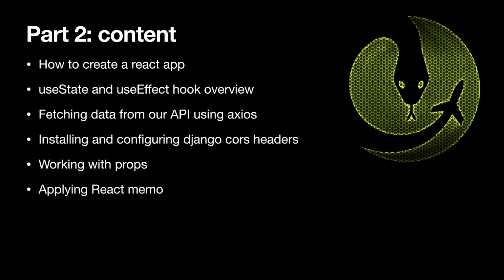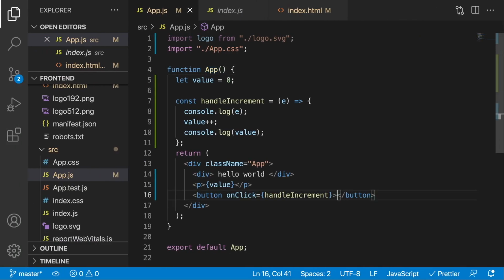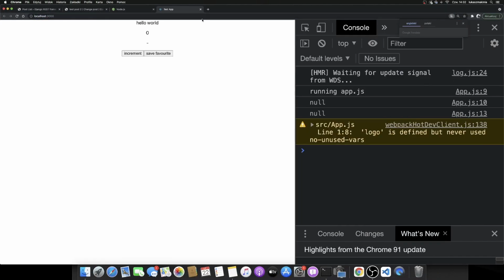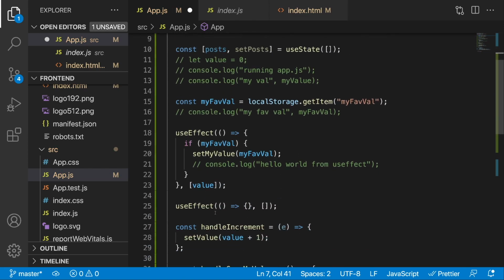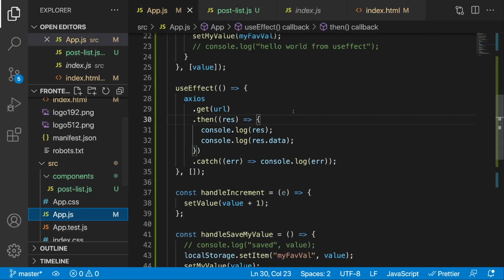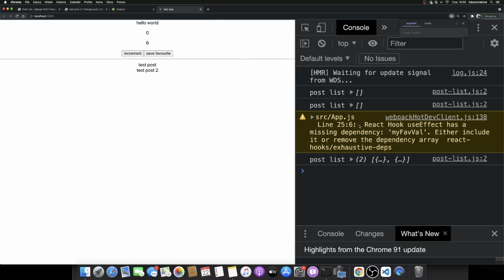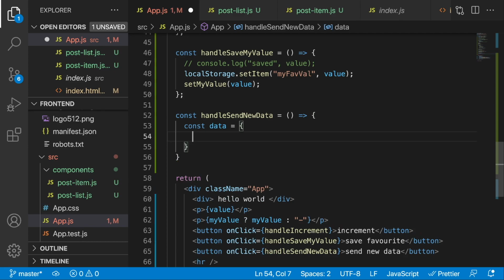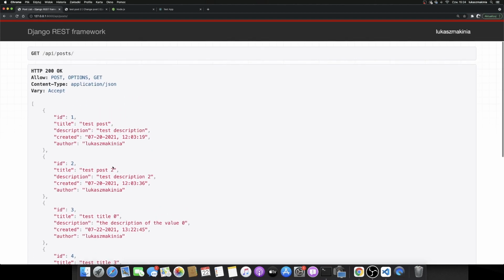Django and React js course 2021 | Part2: React and DRF integration + basic react hooks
Django and React js course 2021
Learn about React and DRF integration + basic react hooks

In part 2 of the tutorial series we are covering everything you need to know to  integrate django with react (with simple examples) and start working with the fullstack app:
➜  How to create a react app
➜  useState and useEffect hook overview
➜  Fetching data from our API using axios
➜  Installing and configuring django cors headers
➜  Working with props
➜  Applying React memo